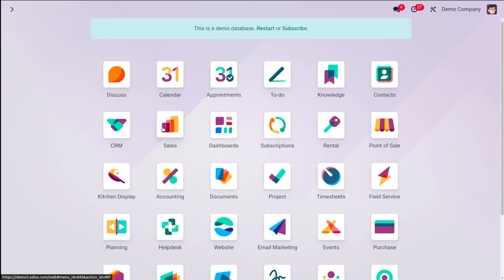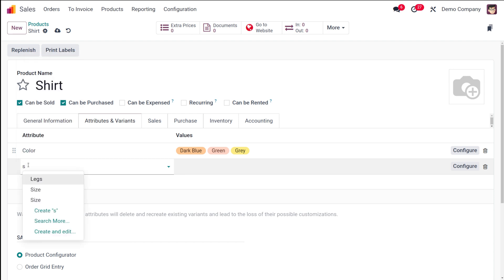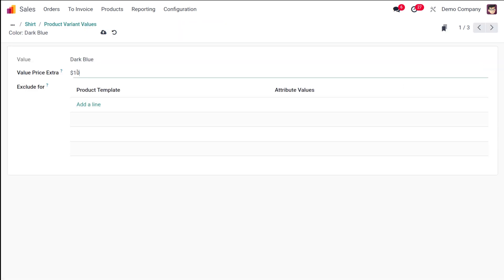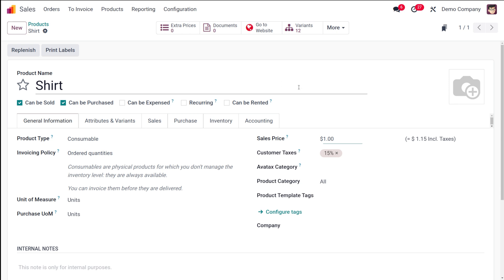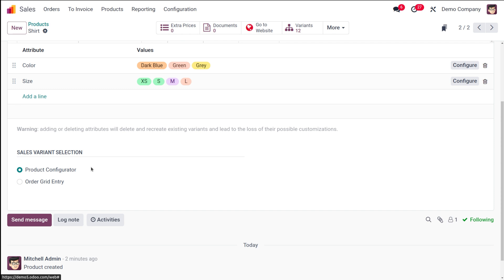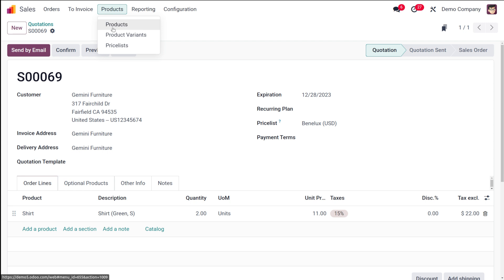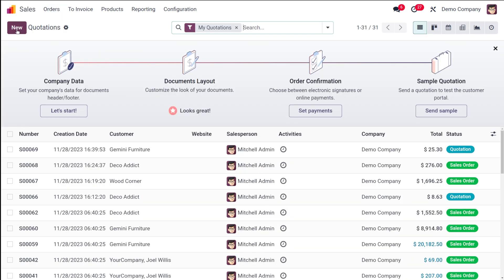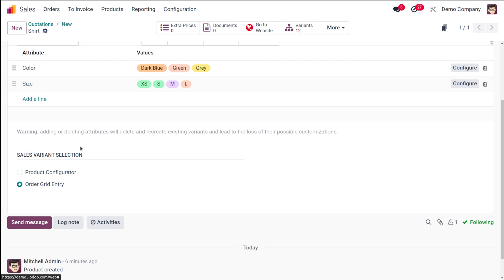#14 Sales Variant Selection in Odoo 17 | Odoo 17 Functional Tutorials | Odoo 17 Sales App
This video explains the Sales Variant Selection in Odoo 17.  Users can manage the variants by selecting the CONFIGURE button at the end of their selected attribute.

After applying the attributes, we can select a sales variant for the item. The Sales Variant Selection is classified into Product Configurator and Order Grid Entry